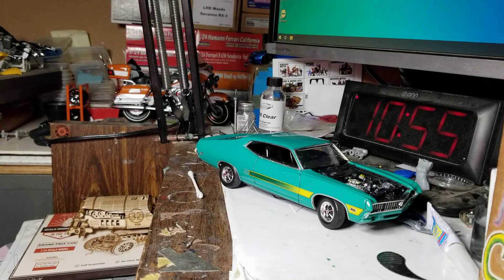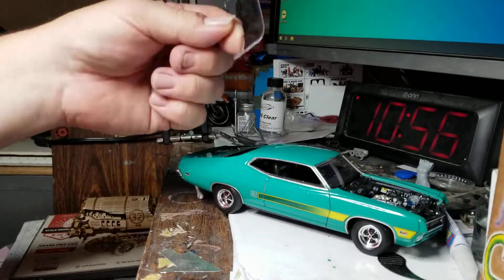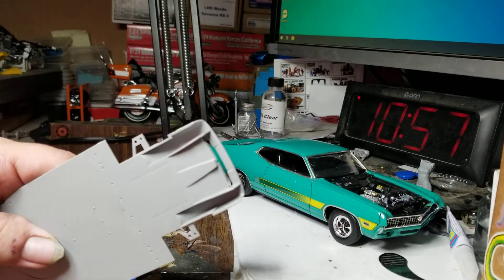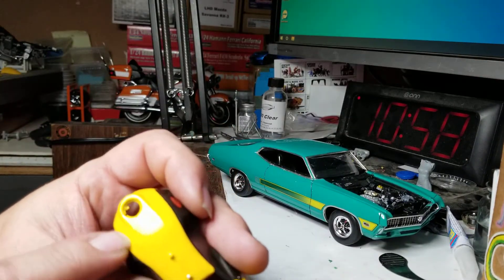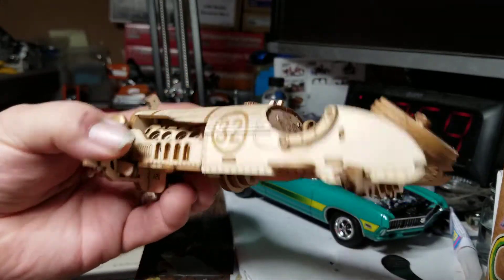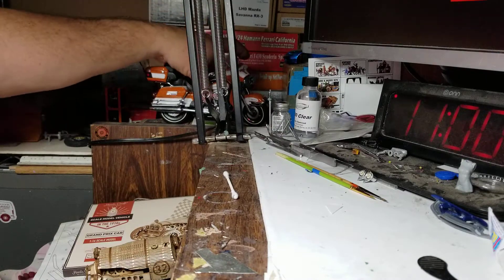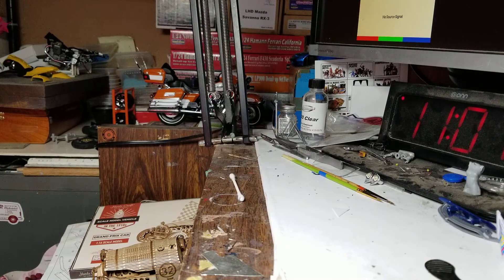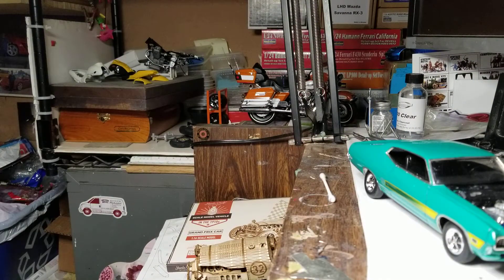Bench Update / Happy New Year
update on 918,  Torino, and Moto Guzzi